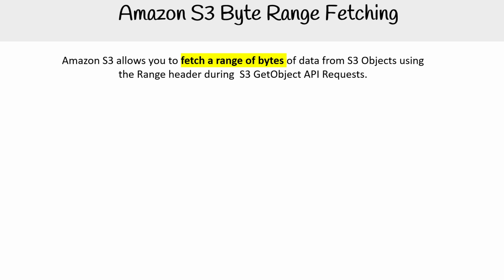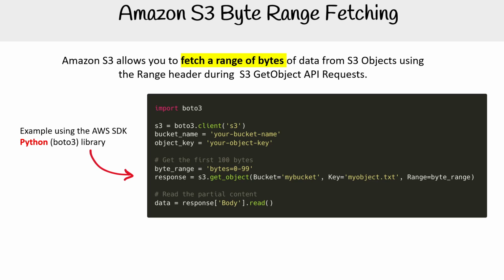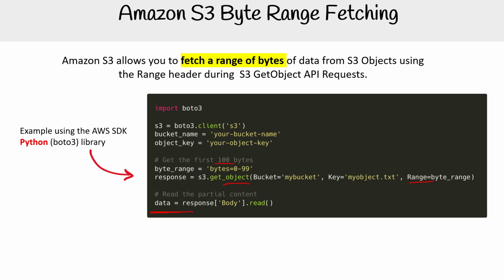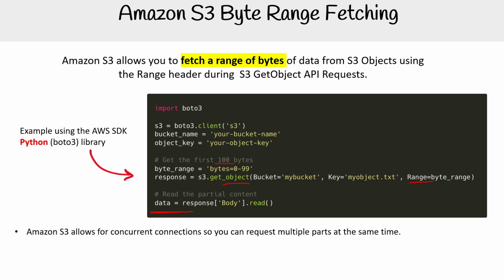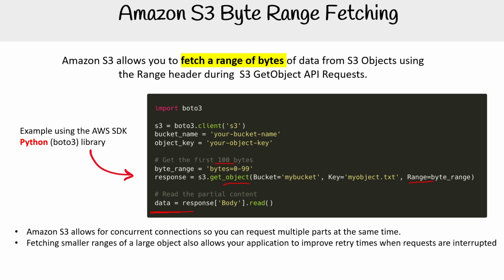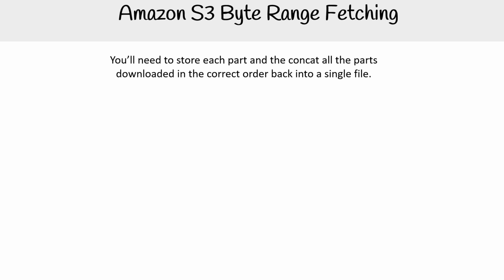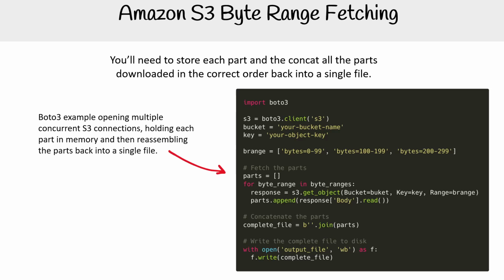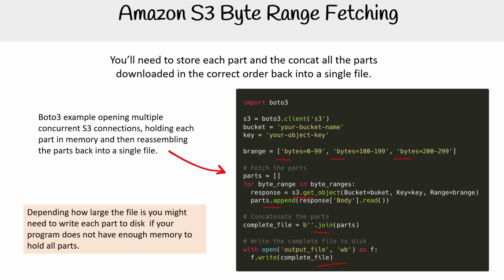Amazon S3 Byte Range Fetching - AWS Solutions Architect Associate SAA-C03